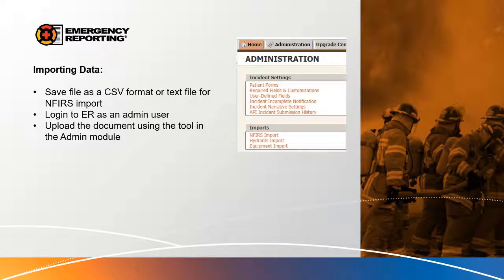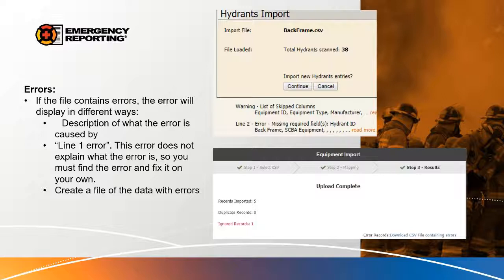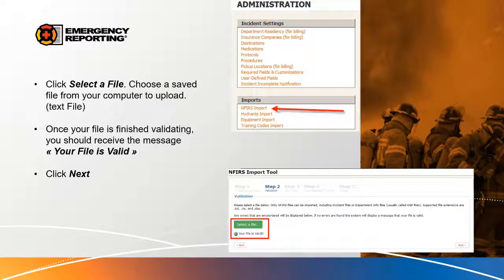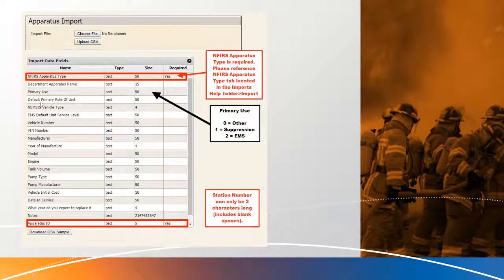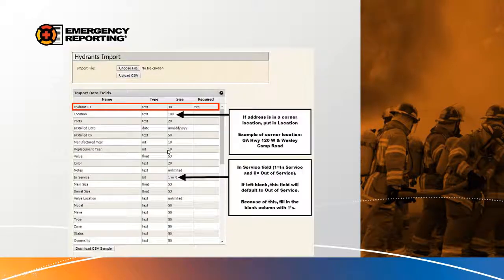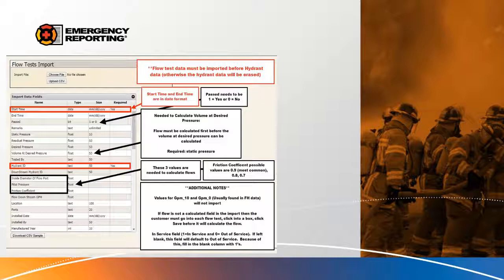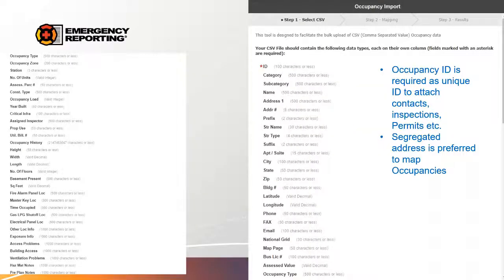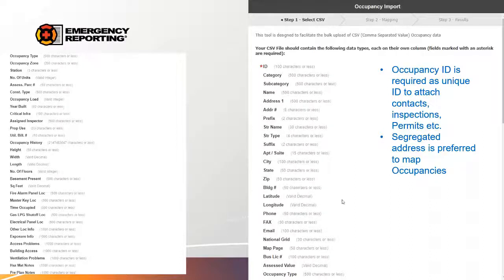2019-10 Virtual Thursday: "Data Imports"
Join Emergency Reporting Implementation Lead Brittney Bush and Regional Trainer Michael Bazzoni as they take you on a tour of time saving data imports available for your Emergency Reporting Account.

Originally recorded: Thursday, September 5, 2019